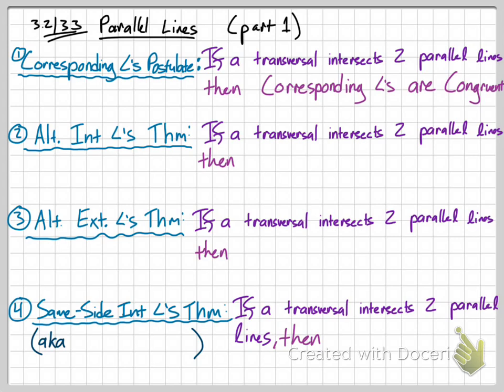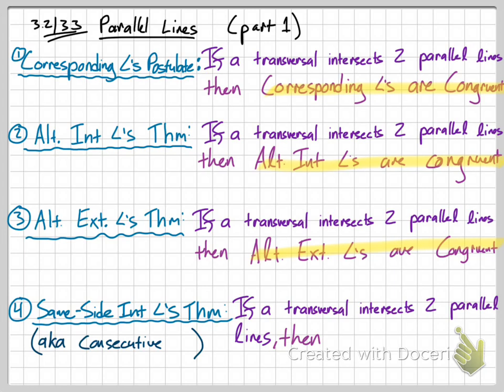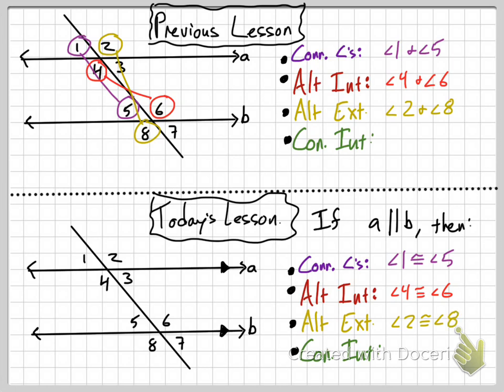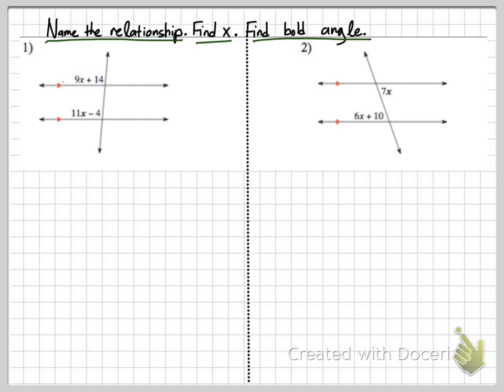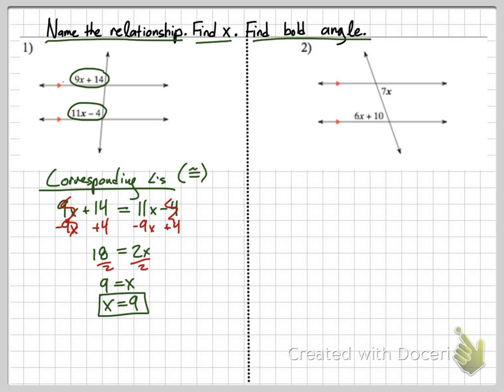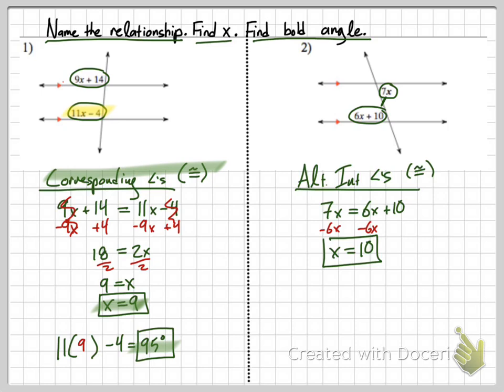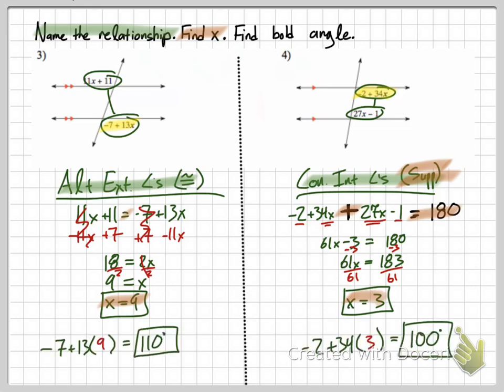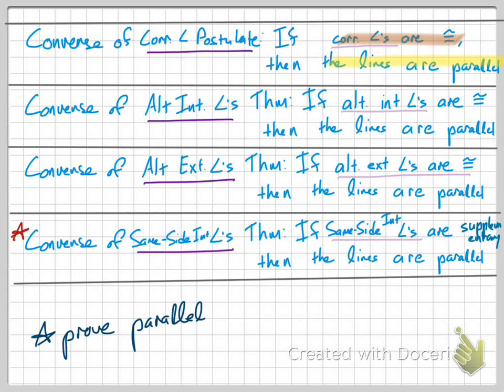Math 2 - Lesson 3.2/3.3 Part 1 - Parallel Lines and Transversals